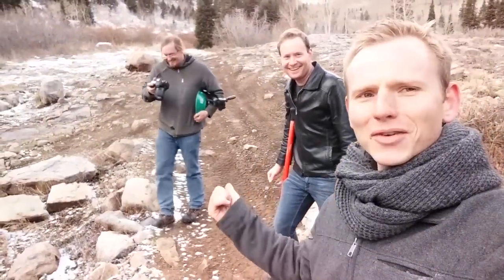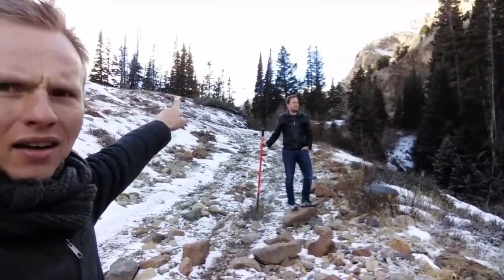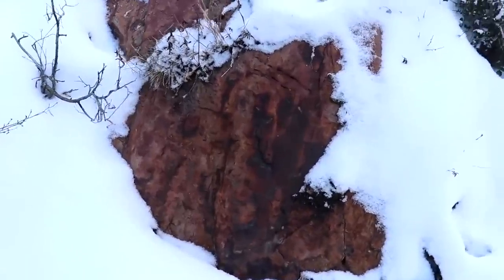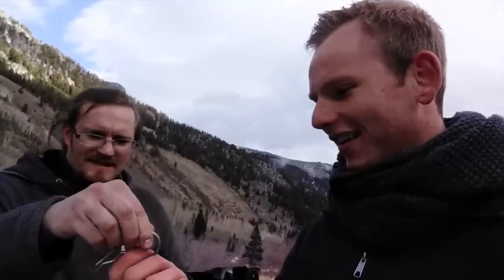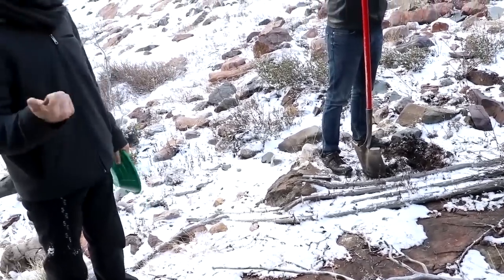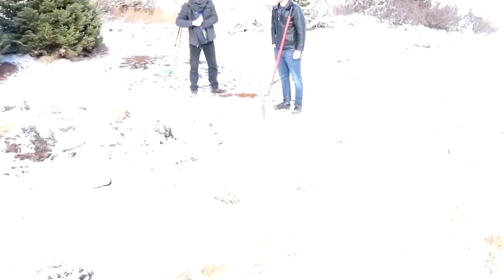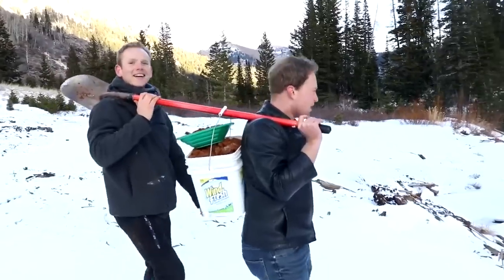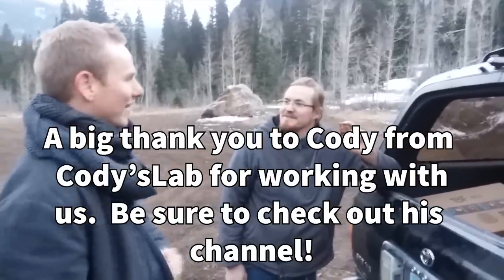Hunting Bog Ore with Cody'sLab!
We team up with Cody of Cody'sLab to go hunting for bog iron ore.  Bog ore forms when iron-rich water leaves deposits as it flows through wetlands and was widely used in the ancient world.  After trekking through the snow and crossing icy rivers, we found an incredible supply of iron-rich ore!  ...And then we got down the mountain as fast as we could before hypothermia set in.  :)  Final score?  G&B + Cody's Lab - 1; frozen wasteland - 0

A big thank you to Cody of Cody'sLab for going on this adventure with us!  Be sure to check out his channel